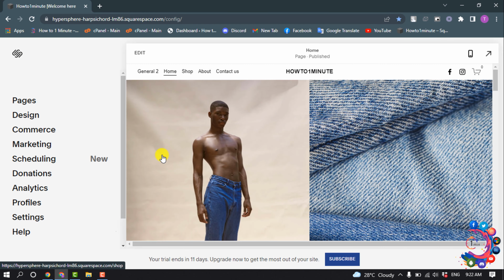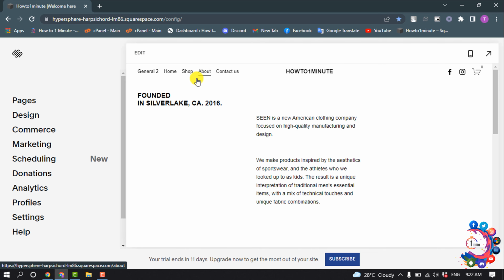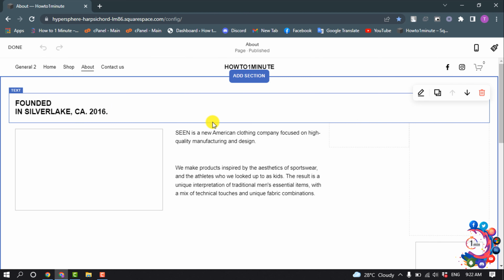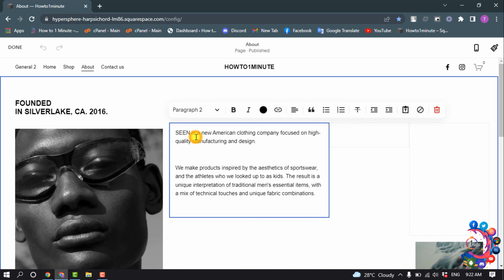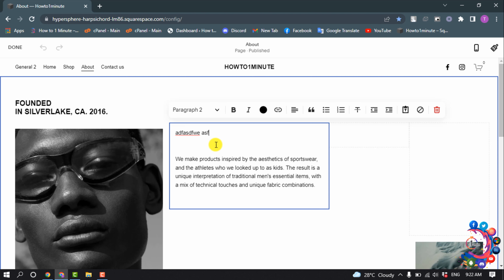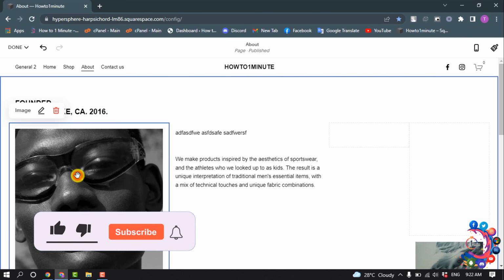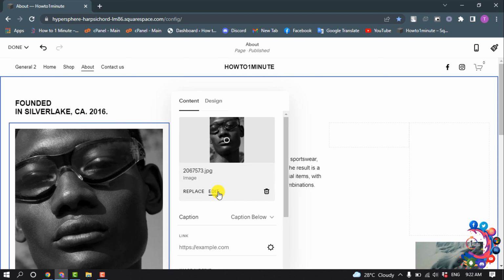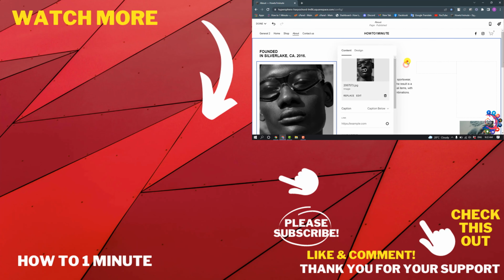How to edit squarespace website 2026 (Quick & Easy)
Can you edit a Squarespace website after publishing?
After publishing, you can continue to customize and add content. Even if your site stays mostly the same, it's good to check periodically to ensure the information is still correct and any links to other websites haven't broken.